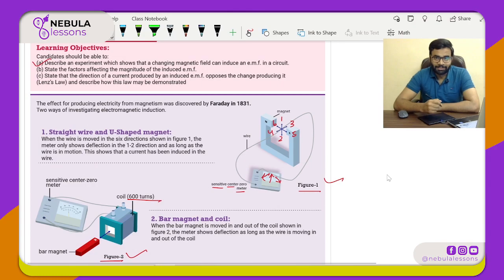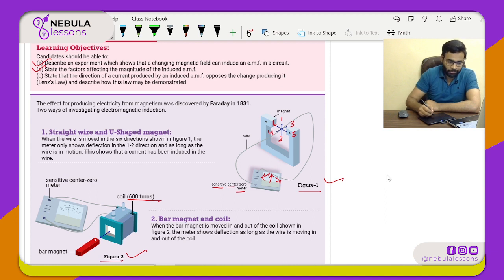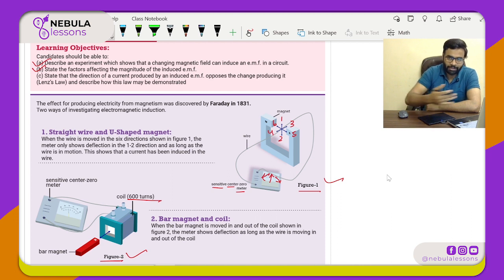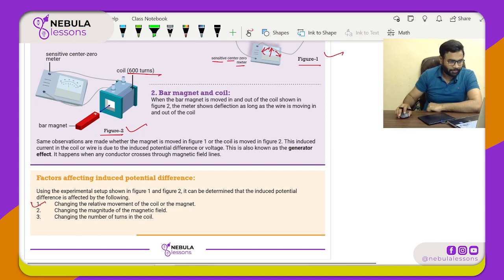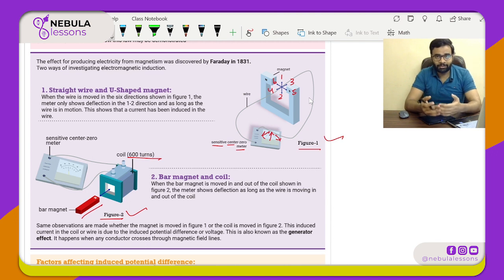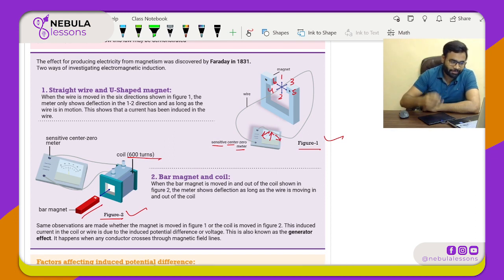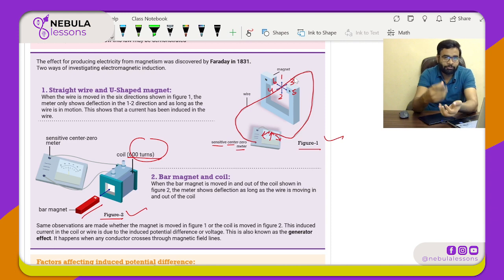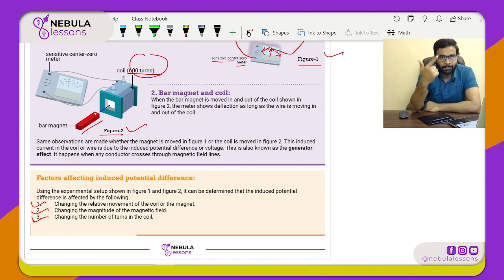Electromagnetic Induction Tutorial 02.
In this tutorial you will be learning the factors which affect the magnitude to induced EMF.

Happy Learning!